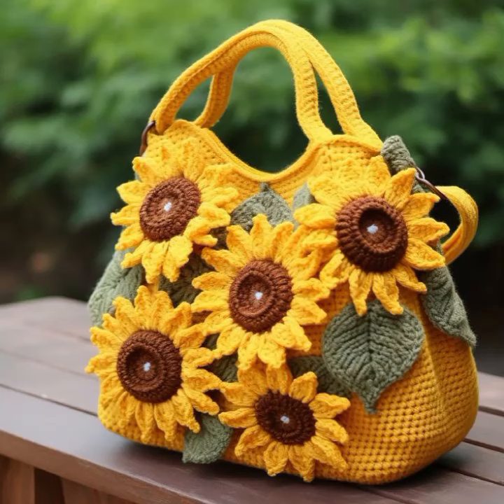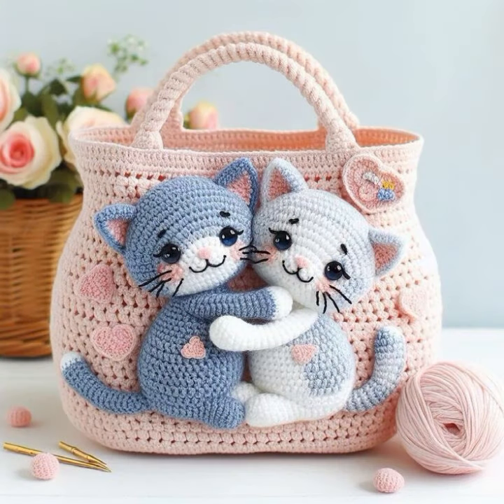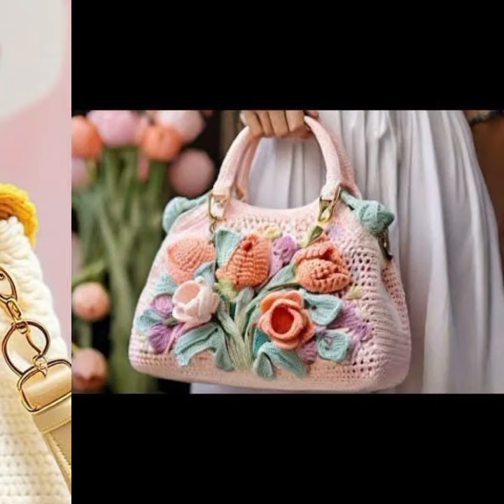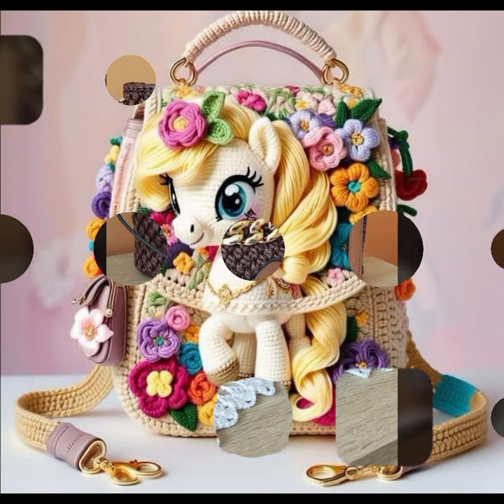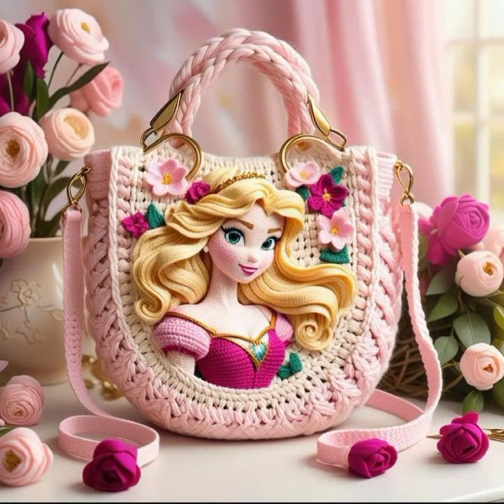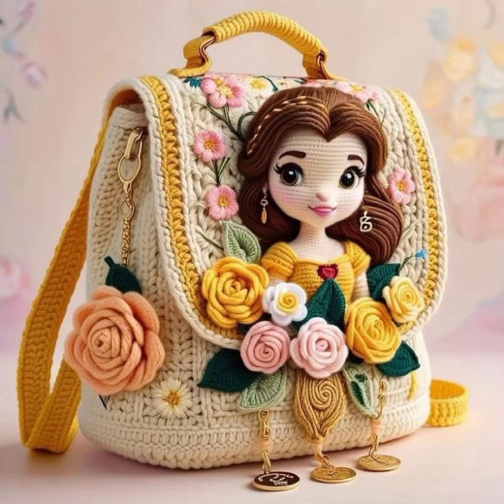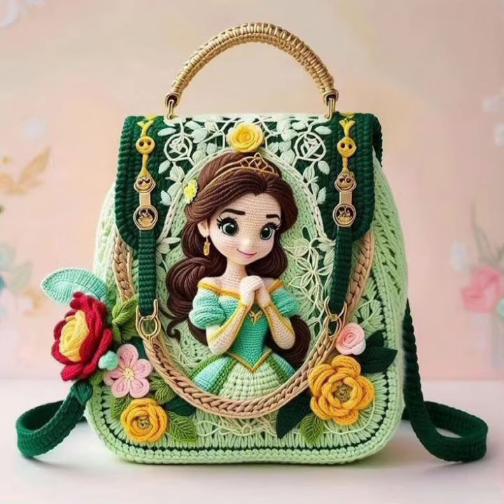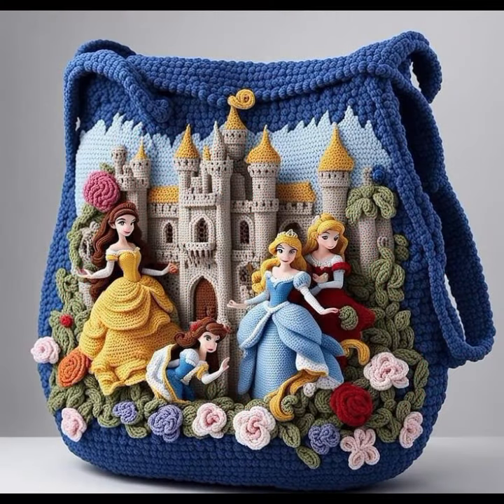TOP 50 NEWEST VERSION OF MOST LIKELY EASY TRENDY CROCHET HANDBAGS CLUTCH TOTE BAGS PURSE DESIGN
crochet cardigan
crochet capshawals
Crochet Online Course
Ad 1 of 2 ·
0:04
Skip Ads

0:10 / 0:15

forthefrills
Crochet Eden Crop Top
Hey Carrie